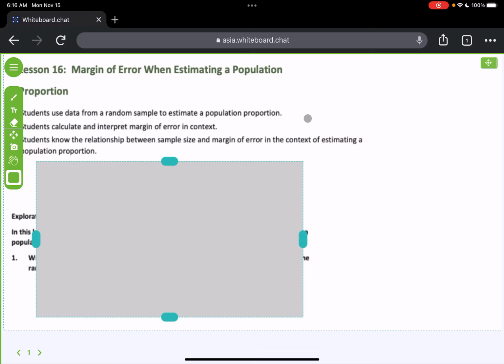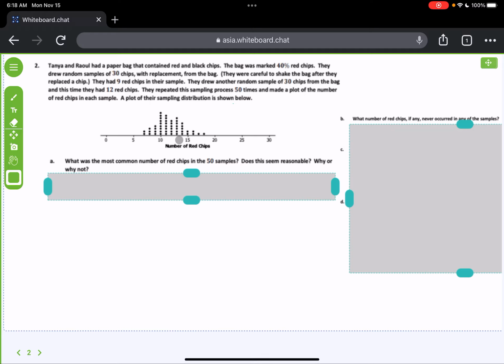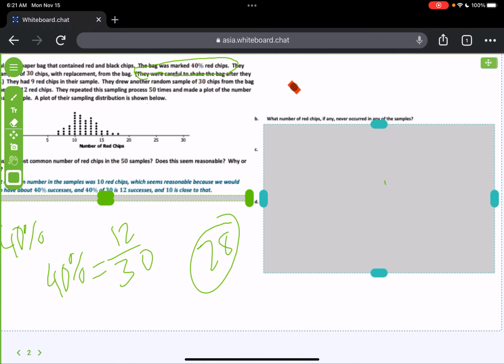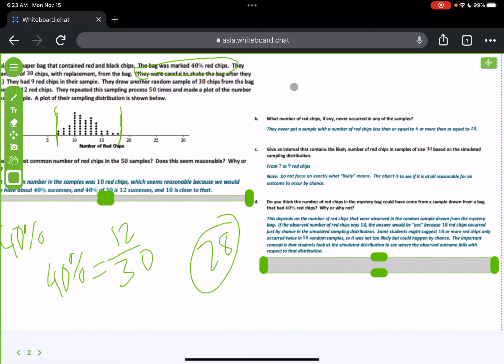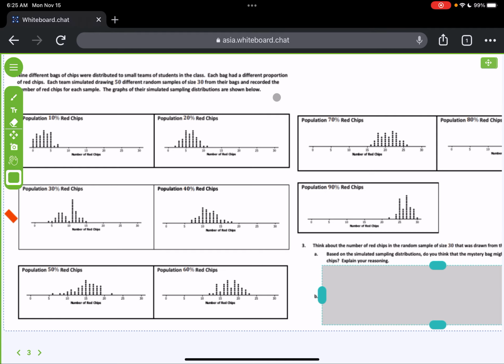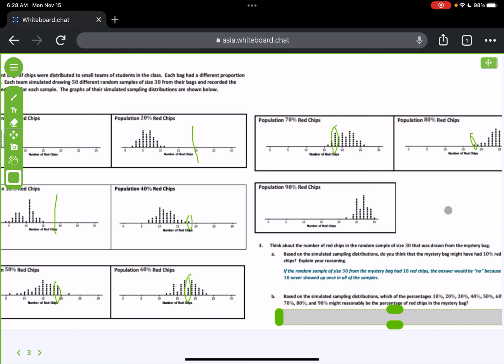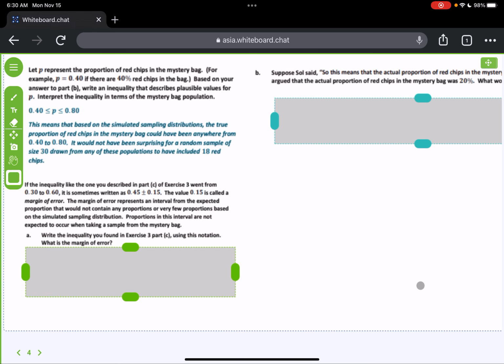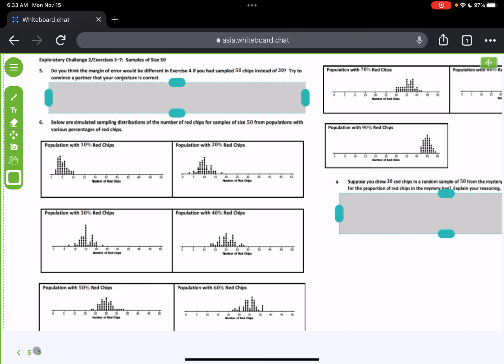A2 Module 4 L16 CW 1:2 EngageNY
Drawing conclusions, margin of error when estimating a population proportion, EngageNY